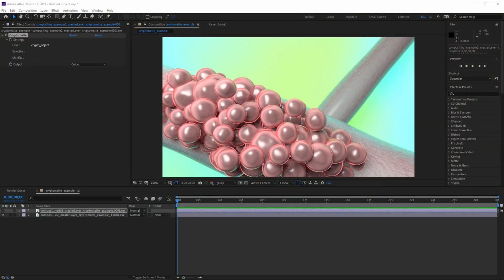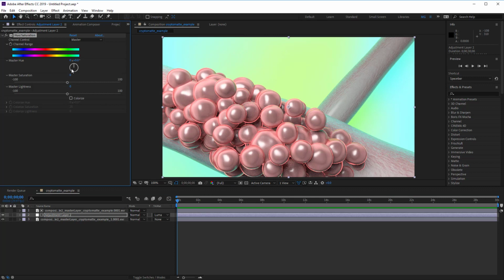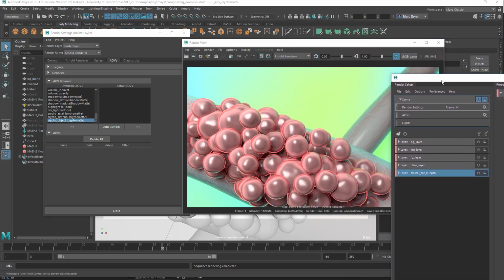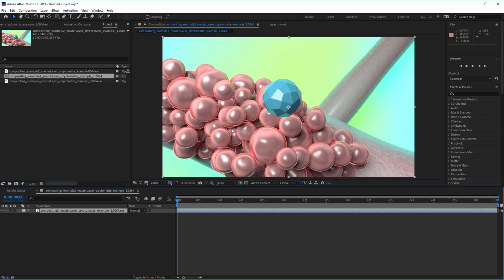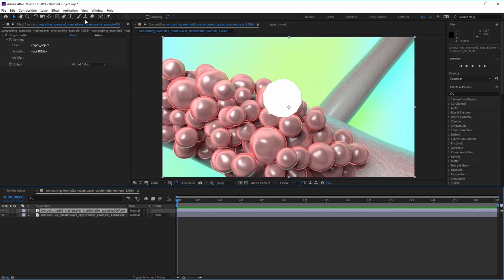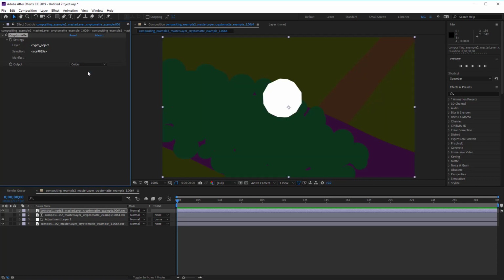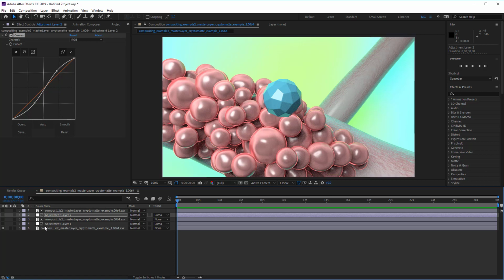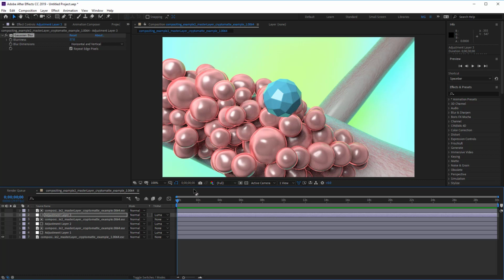Maya 2018 - part 4 - Rendering Cryptomatte AOV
Rendering the cryptomatte AOV in Maya 2018 andusing it in After Effects for selection masks, and track mattes.